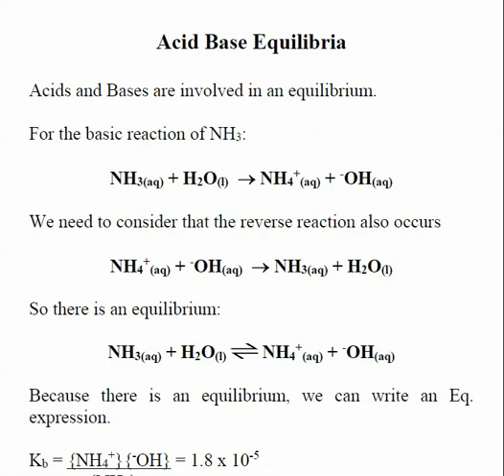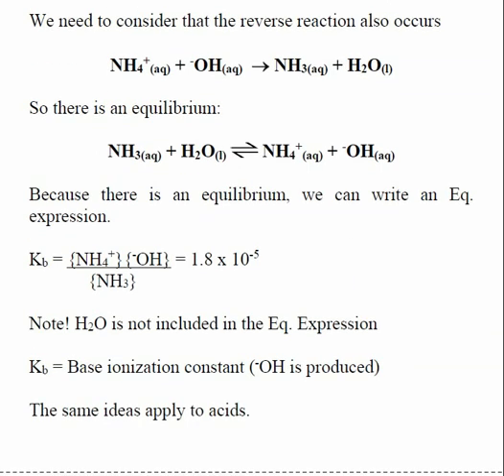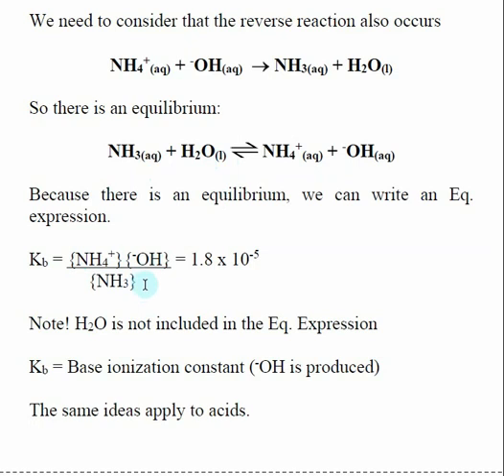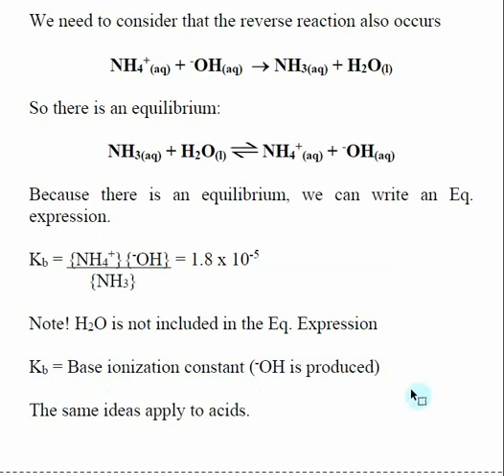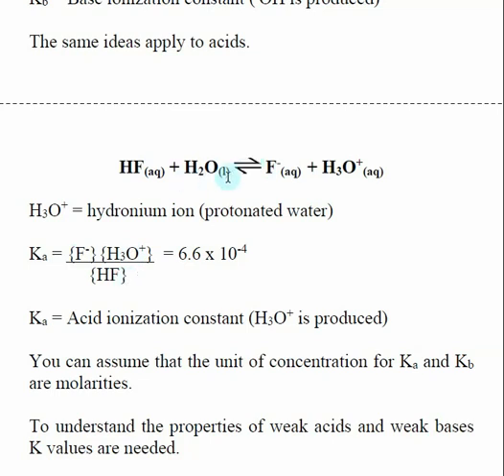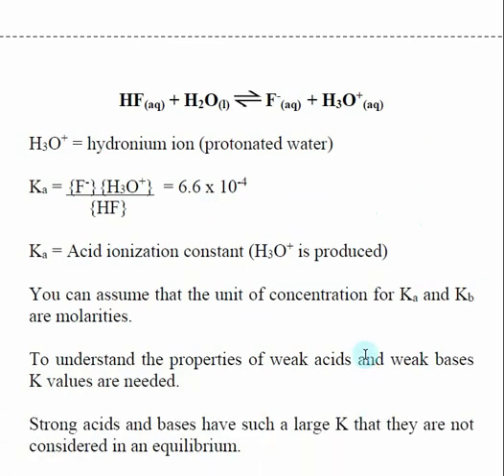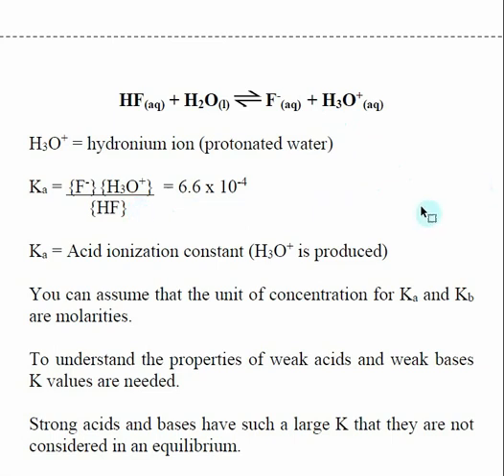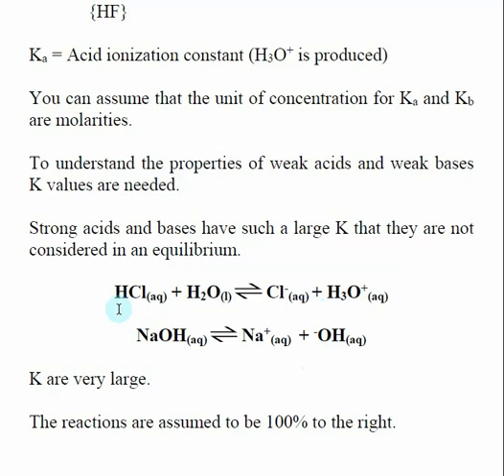Acid/Base Equilibria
This video discusses how acids and bases are involved in equilibria.
The constants Ka and Kb are defined and discussed.

Here is an index of the other videos in Chapter 18 Acid / Base Chemistry: